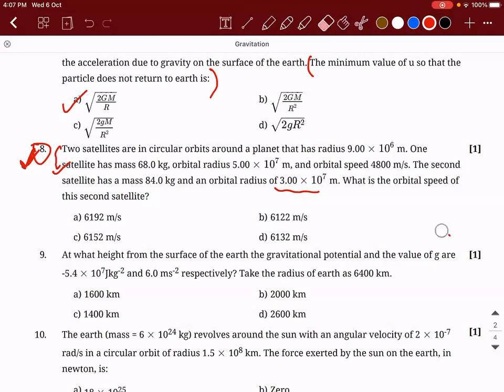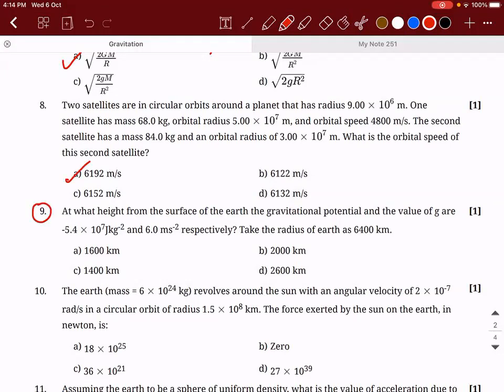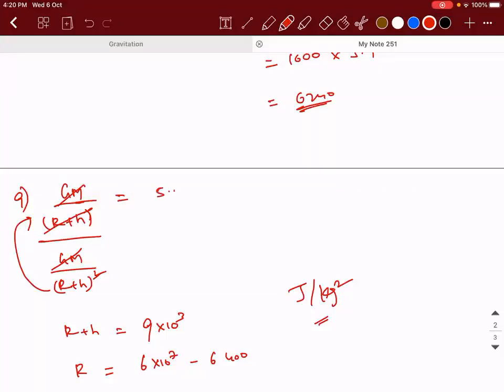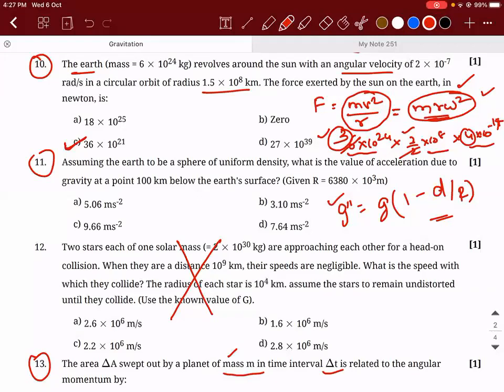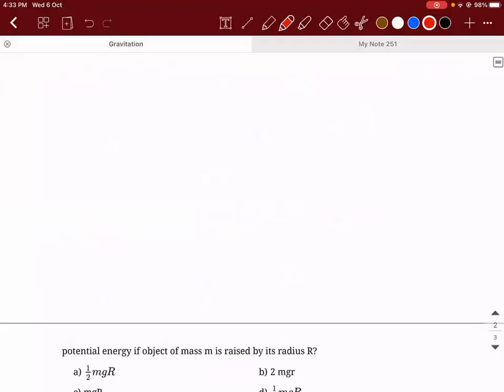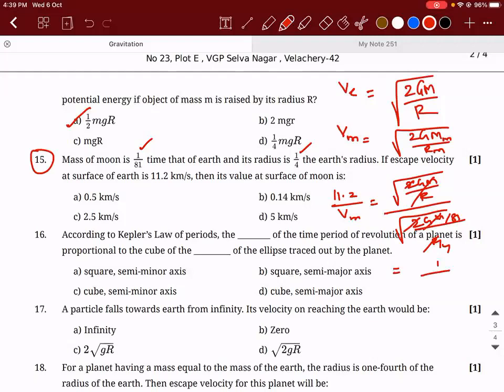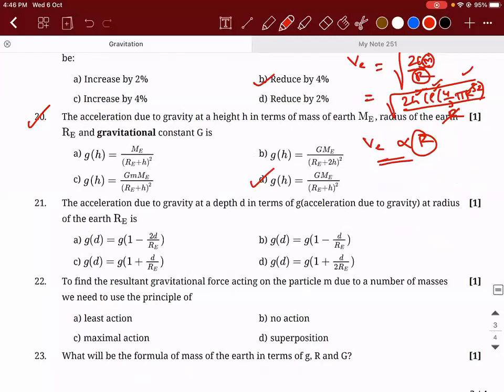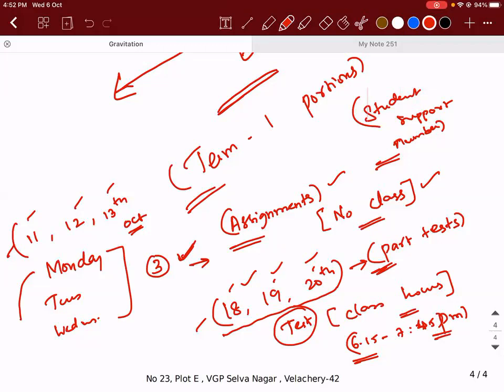XI Physics 6th Oct 2021